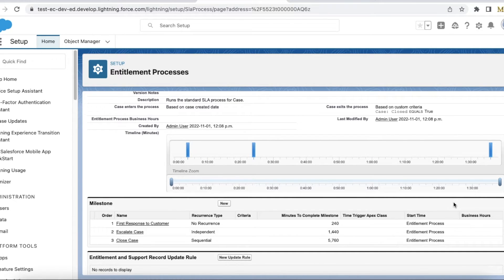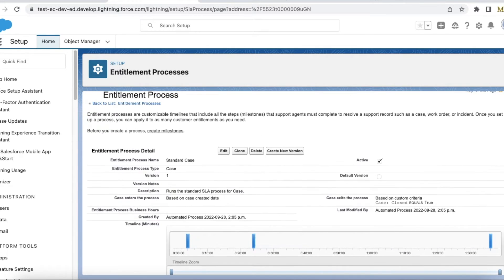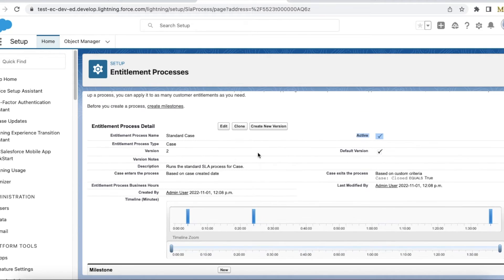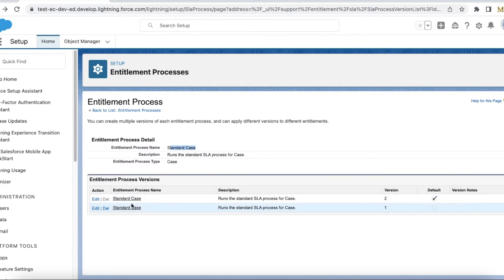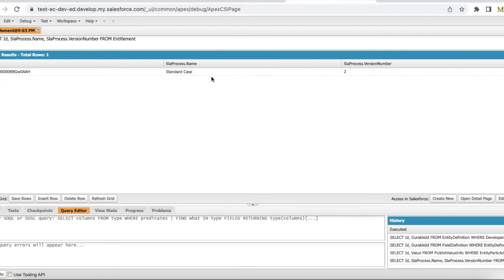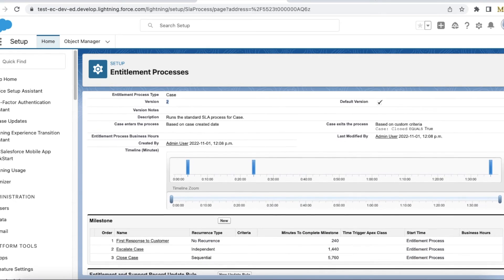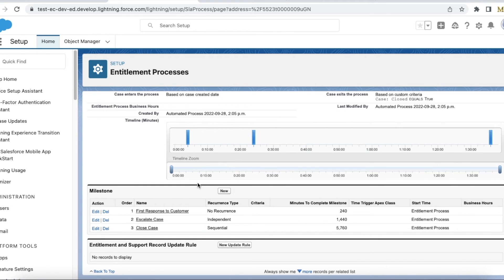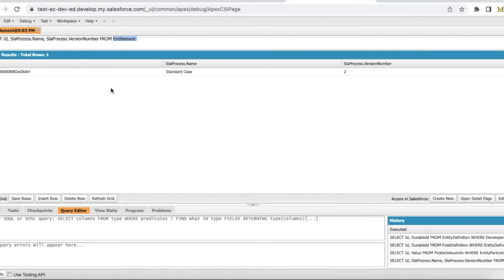Edit and Delete Actions missing on Milestones from Salesforce Entitlement Process